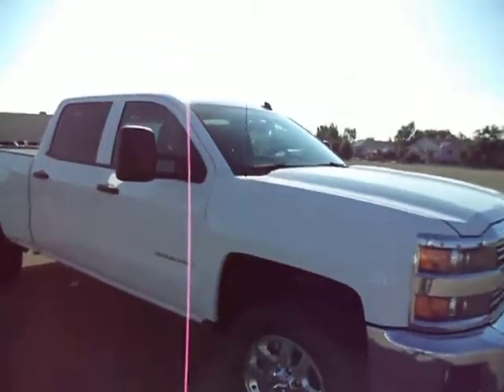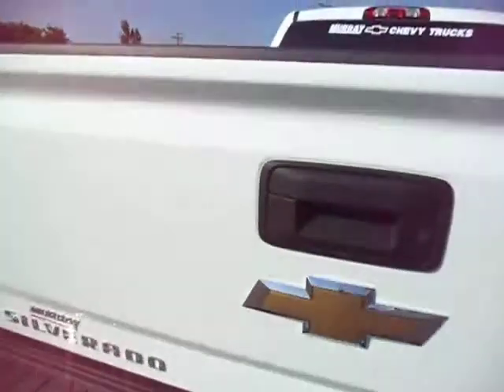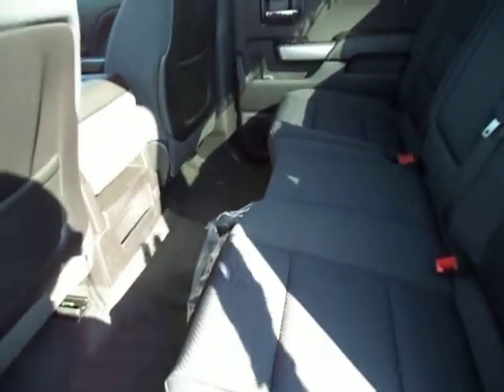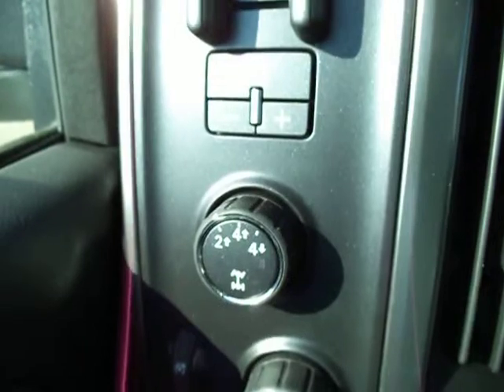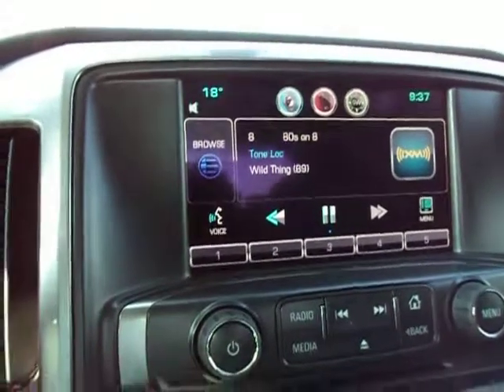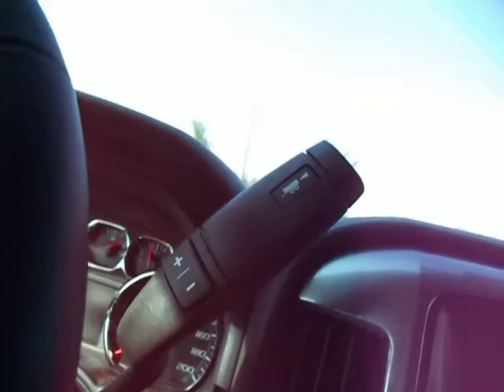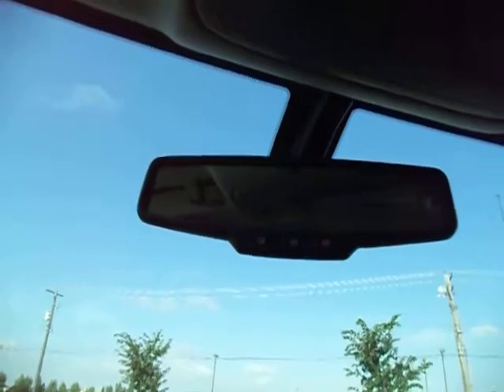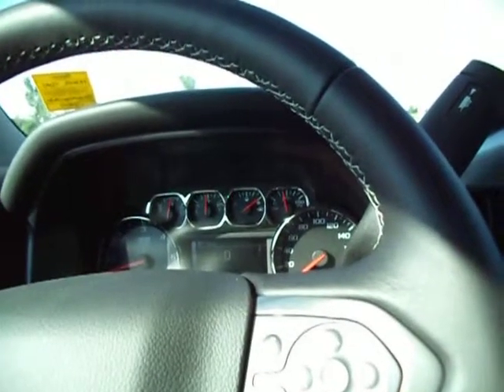2015 Silverado 2500HD LT Murray Chevrolet Cadillac Lethbridge Alberta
Hey! Have you checked out the latest and greatest in heavy duty trucks yet? If not then you need to check out this 2015 Chevy Silverado HD! Comes with great features like our heavy duty Vortec 6.0L under the hood, all new interior with 8" MyLink touch screen system with backup camera and voice activation, 10 way power driver seat to get really comfortable for those long hauls, heated front seats for those cold winter mornings because cloth gets cold too, remote vehicle start to get your Silverado in ready to roll condition before you even get in and a ton more! So come on down and see what the new Chevy Silverado HD can do for you!
Contact our sales department at for more info at Murray Chevrolet Cadillac Lethbridge location on the corner of Scenic and Mayor Magrath.

S#5010